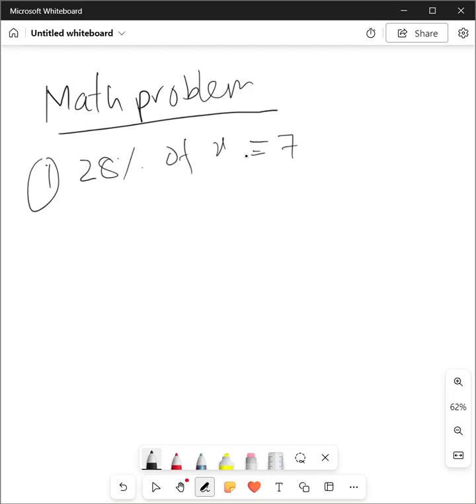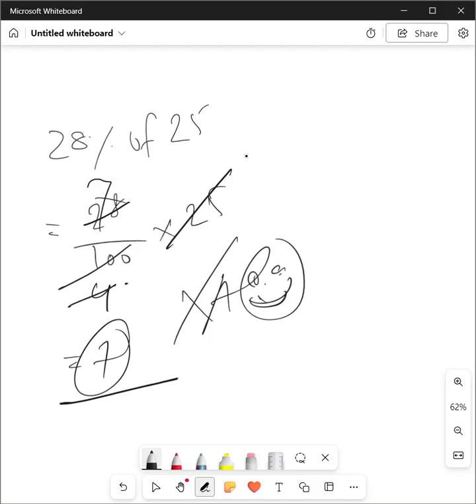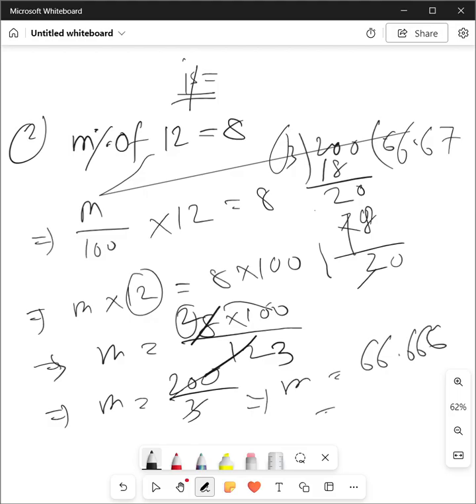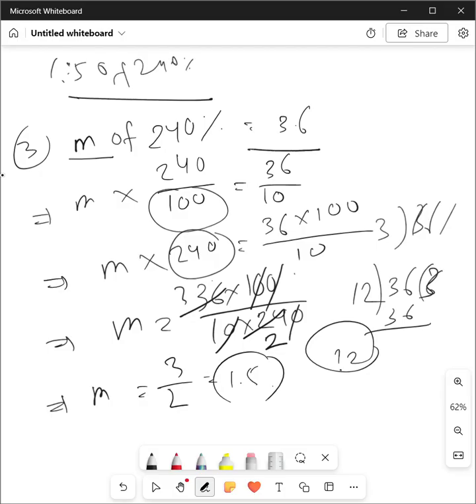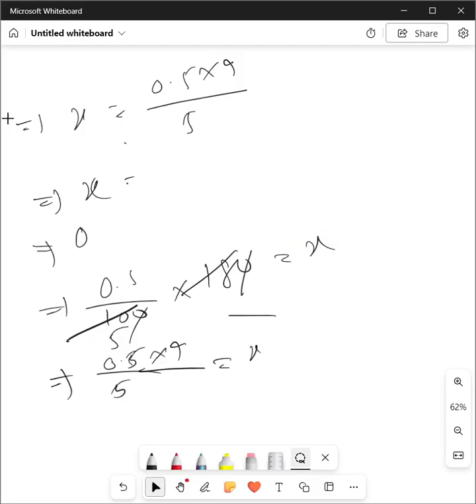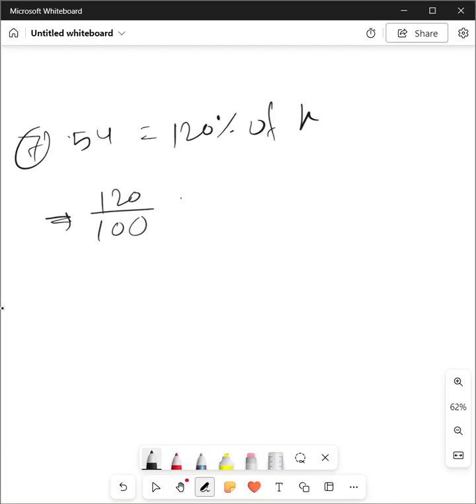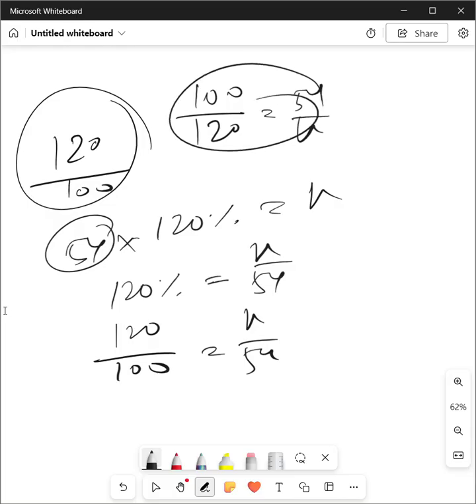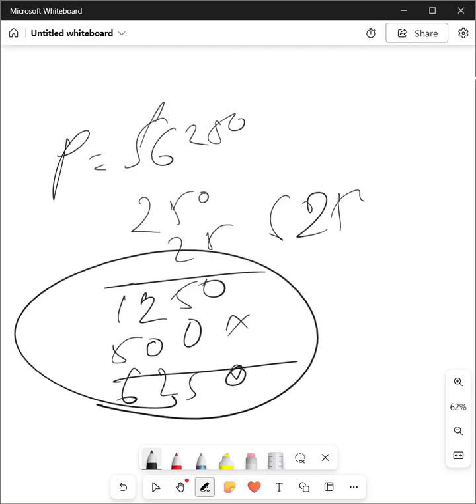Percentage Math Solve Part 4_Let's get mentally abused as math problem = mental problem.